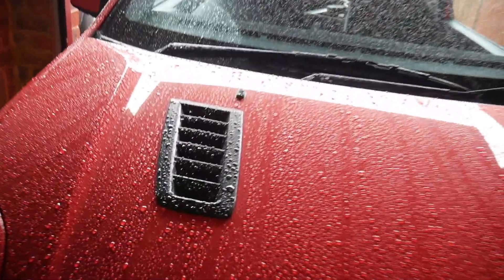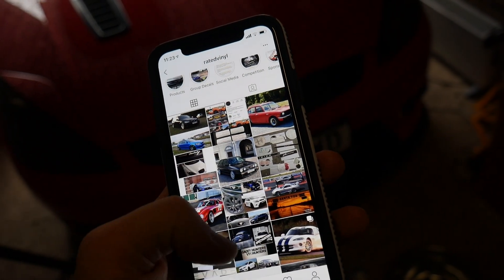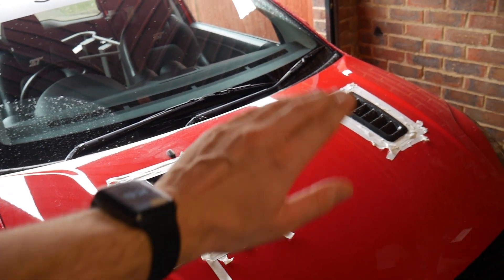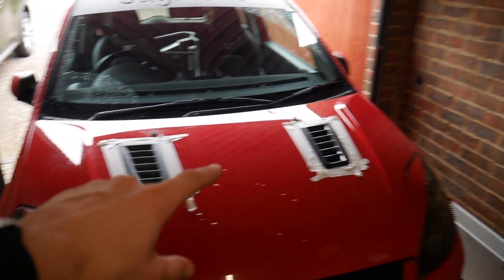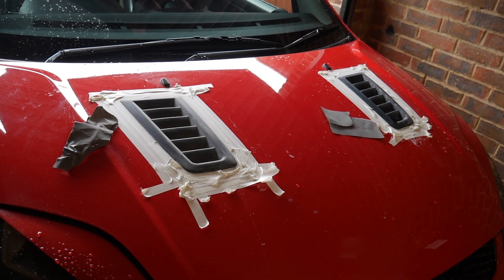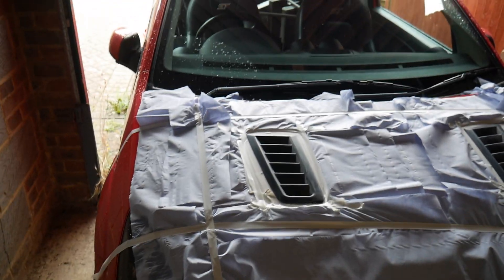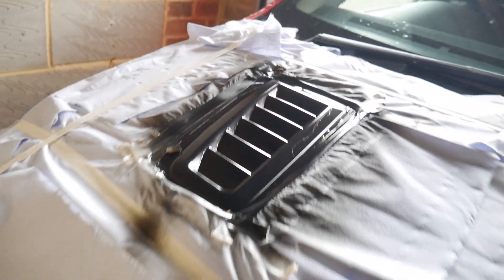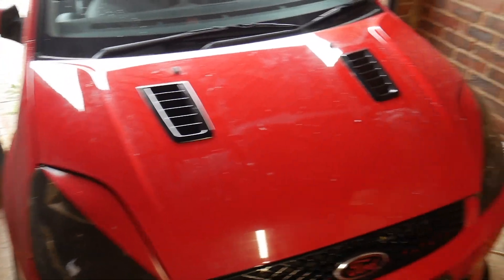My Bonnet Vents are ruined! Ford Fair 2019 Prep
Decided to re-spray the bonnet vents before Ford Fair as they where looking seriously tacky.. If anyone can point me to the right direction towards some replacements that are the same size there be a sticker in it for you!

Sorted a few other bits before Ford Fair, just cleaning her up a little!

If your at Ford Fair this Sunday come say hello and grab a sticker!

Music used in this video:

Khen & Guy Mantzur Feat. Kamila - Children With No Name (Original Mix) [Lost & Found]
All credit got to the Artist!

JayMono is a car enthusiast who spends his time fixing, modifying and driving cars! This channel ranges from buying a £500 car to drive 11 countries in 4 days to raise money for charity, to the simple modifications which will make your car faster, look better or just run better. JayMono isn’t a mechanic, nor has he any mechanical training, everything he knows is self learnt so join him in all his mistake making!